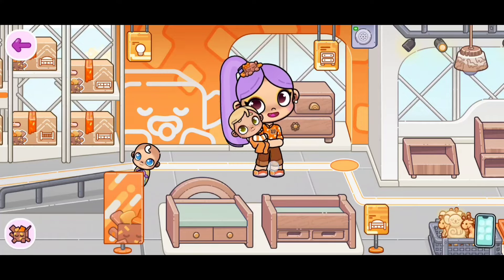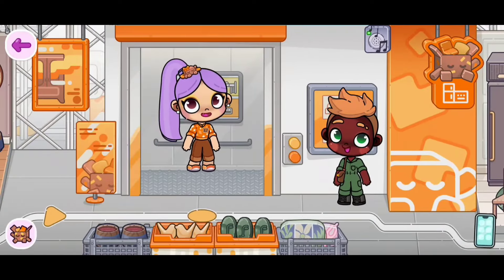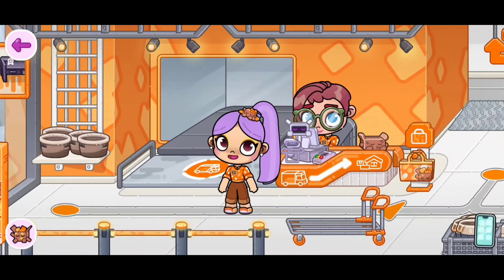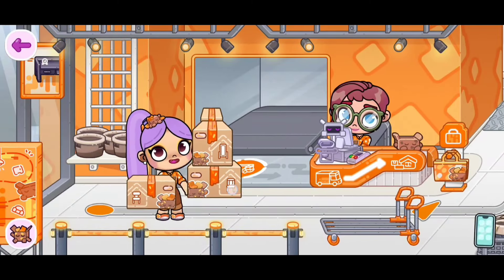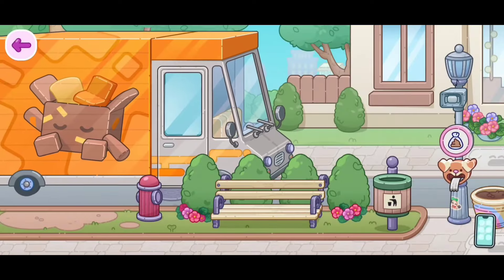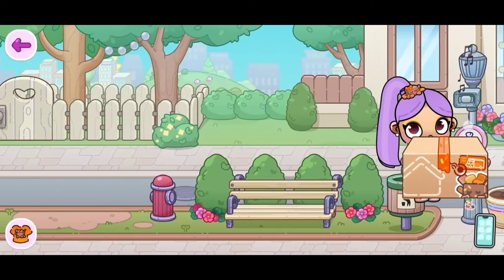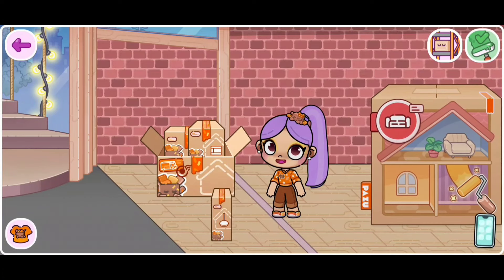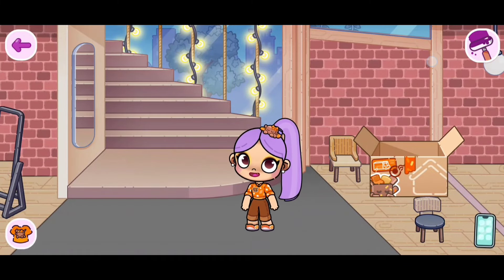**UNLOCK** FURNITURE DELIVERY TO YOUR HOUSE IN AVATAR WORLD 🚚🤯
Learn how to Unlock Furniture Delivery to your House in Avatar World with this fun tutorial! Follow the steps to have all the furniture you want delivered right to your doorstep.

• Leaving a 👍

｡ ⋆｡ ﾟ🤍 ⋆｡ ﾟ☁︎｡ ⋆｡ ﾟ🤍   ⋆｡ ﾟ☁︎｡ ⋆｡ ﾟ🤍｡ ⋆｡ ﾟ ⋆🤍